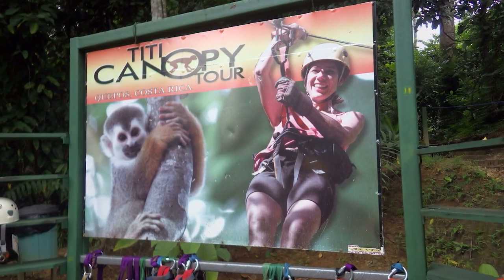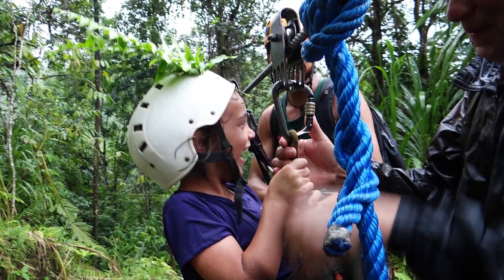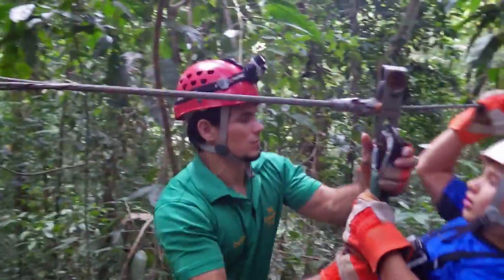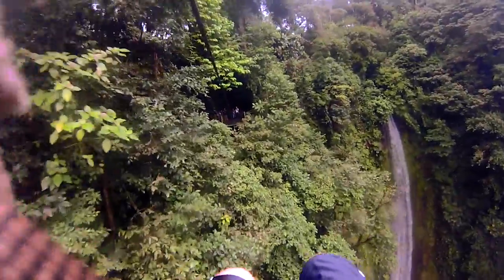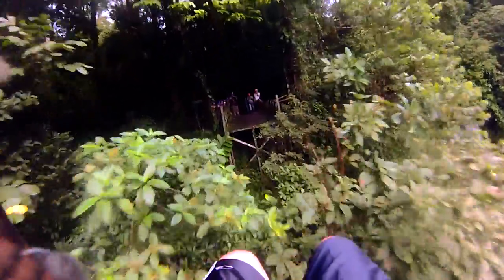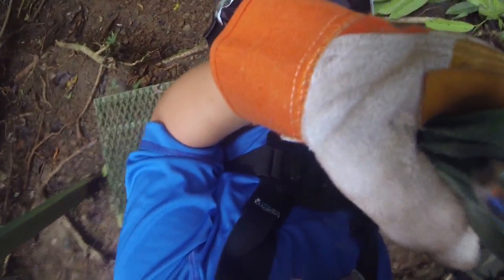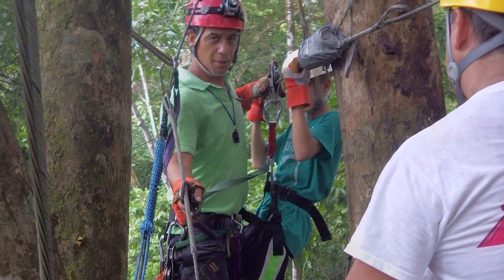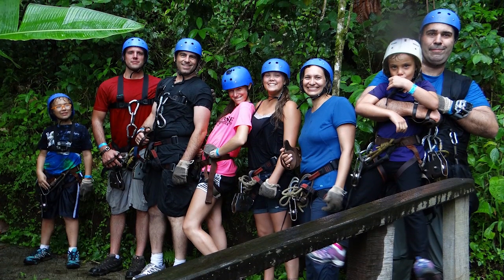03 02 Safety 1